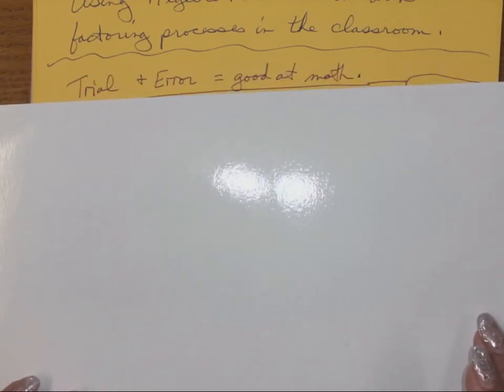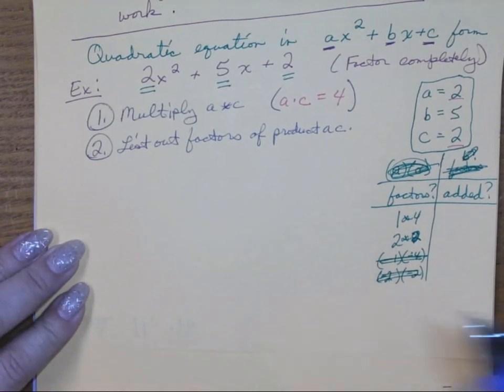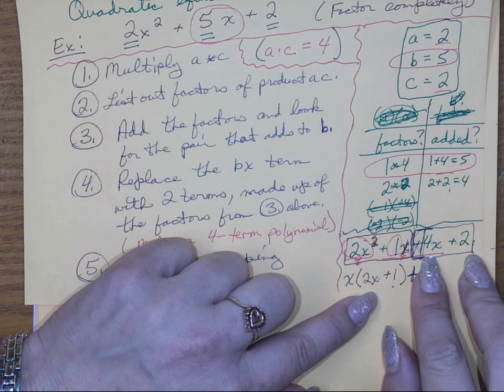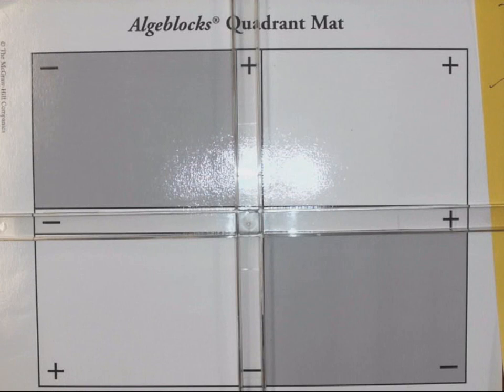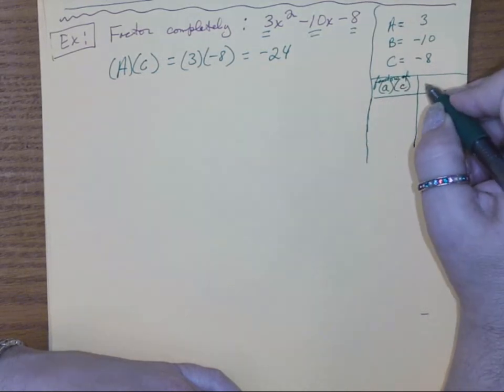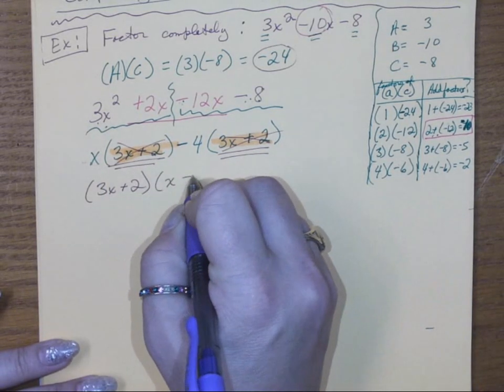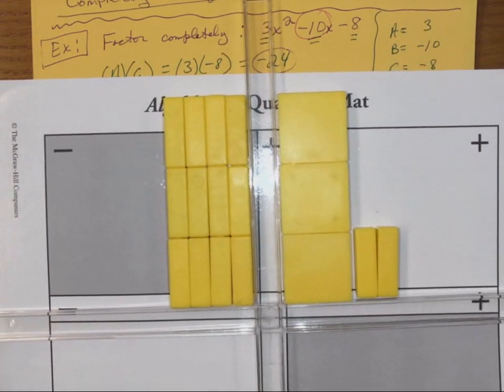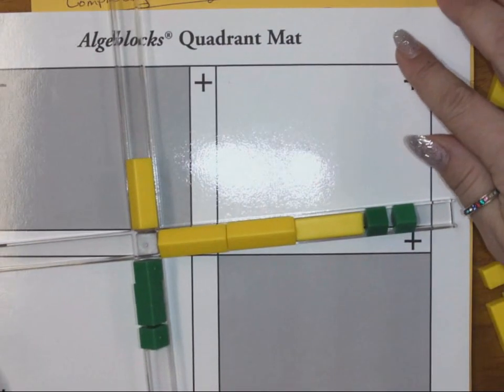Week ELEVEN Day 1 Video 1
Factoring Trinomials using Algeblocks